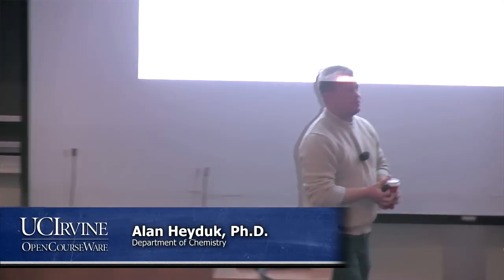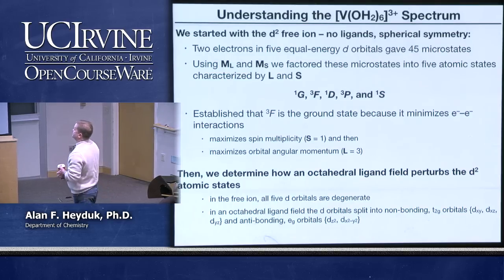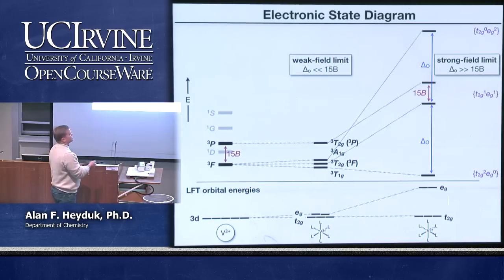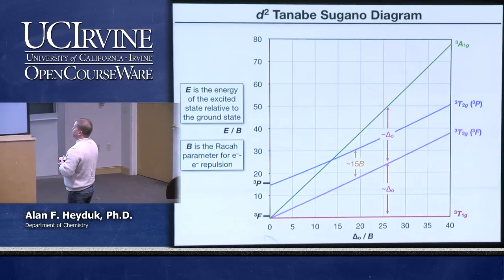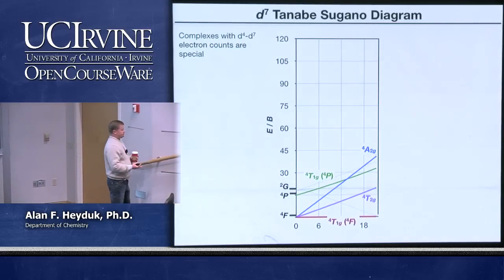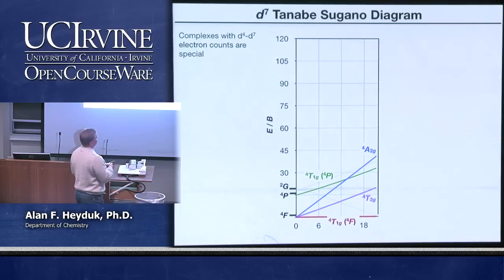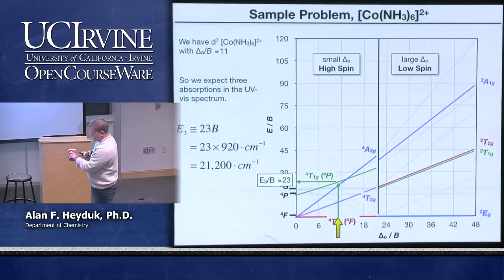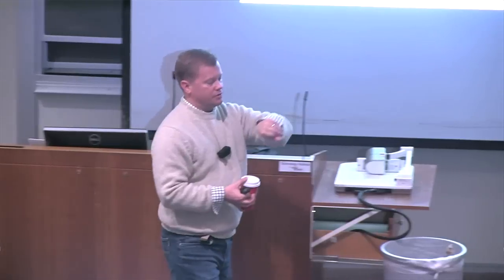Chemistry 107. Inorganic Chemistry. Lecture 28.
UCI Chemistry: Inorganic Chemistry (Fall 2014)
Lec 28. Inorganic Chemistry -- Coordination Chemistry III: Multi-Electron States -- Part 2
Instructor: Alan F. Heyduk.

Description: This course is an introduction to modern inorganic chemistry. Topics include principles of structure, bonding, and chemical reactivity with application to compounds of the main group and transition elements, including organometallic chemistry.

This video is part of a 29-lecture undergraduate-level course titled "Inorganic Chemistry" taught at UC Irvine by Professor Alan F. Heyduk.

Index of Topics:
00:17 - Coordination Chemistry III: Multi-Electron States
01:51 - Understanding the [V(OH2)6]3+ Spectrum
07:13 - Visualizing the 3F and 3P States
10:26 - Electronic State Diagram
21:25 - d2 Tanabe Sugano Diagram
30:25 - d7 Tanabe Sugano Diagram
44:29 - Sample Problem, [Co(NH3)6]2+
50:59 - Jahn-Teller Effect

Required attribution: Heyduk, Alan F. Inorganic Chemistry 107 (UCI OpenCourseWare: University of California, Irvine), [Access date].